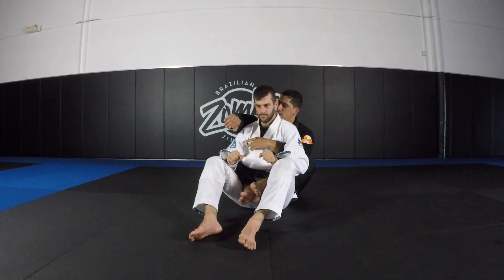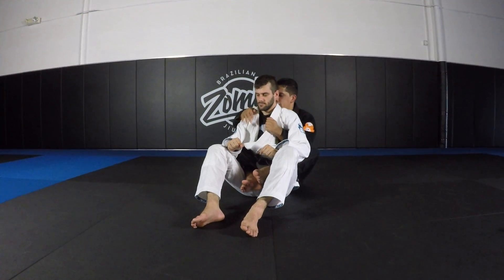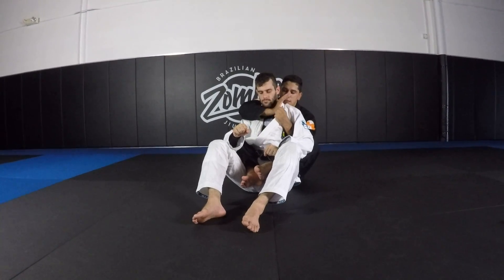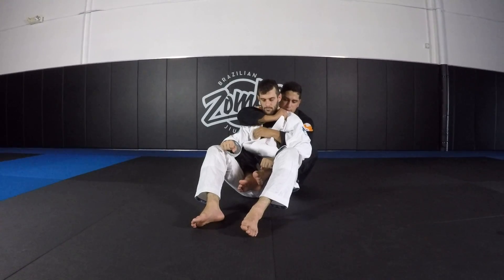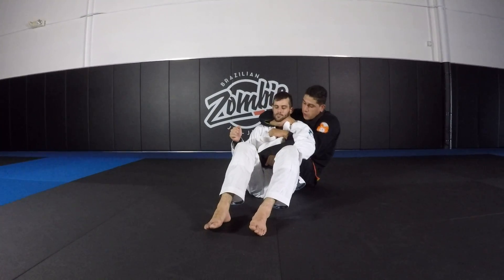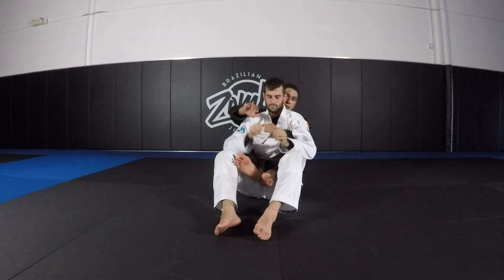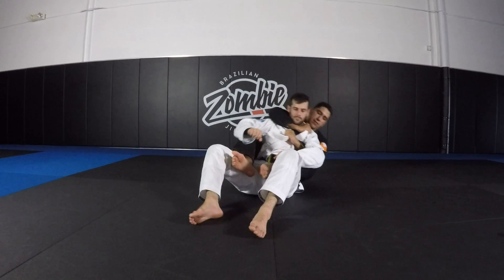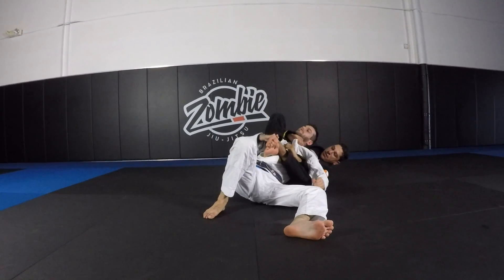Double Lapel Choke from Back Control